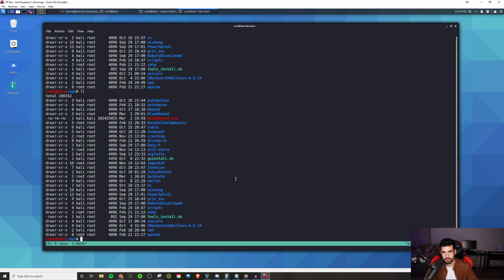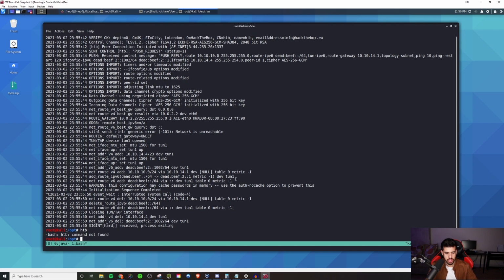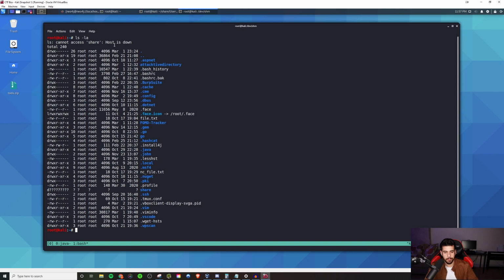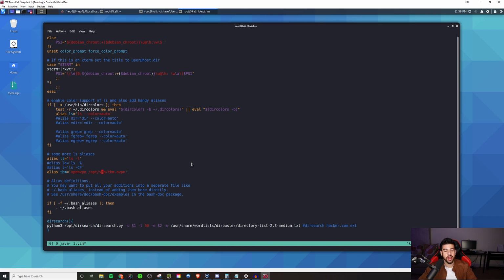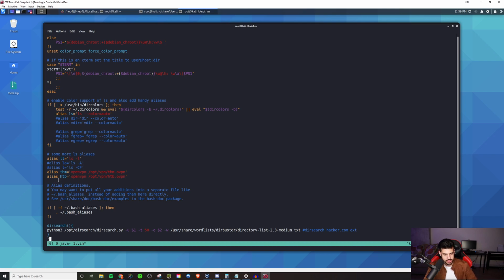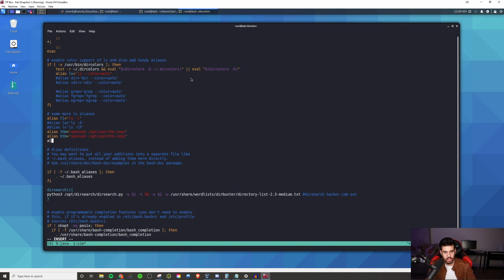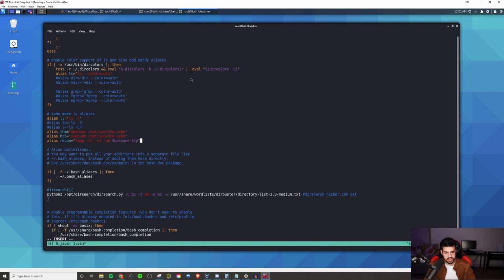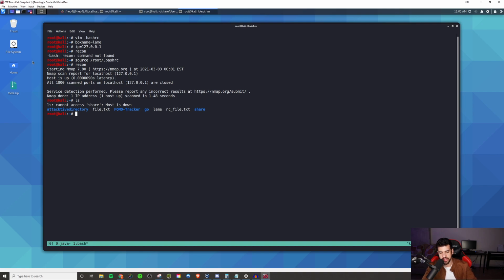One Linux Trick That I Wish I Knew Sooner